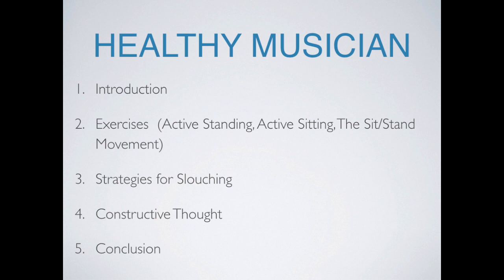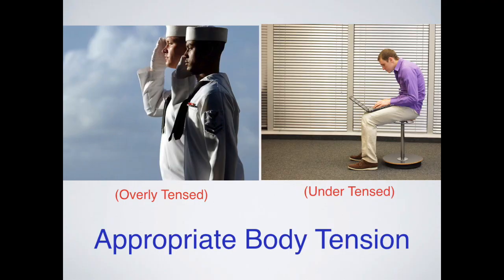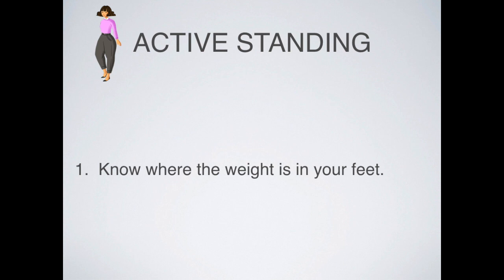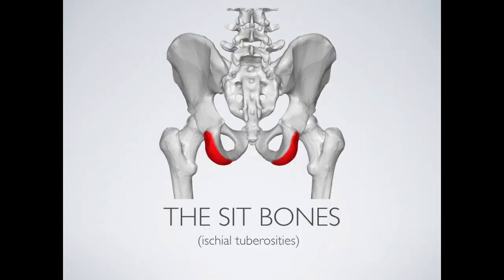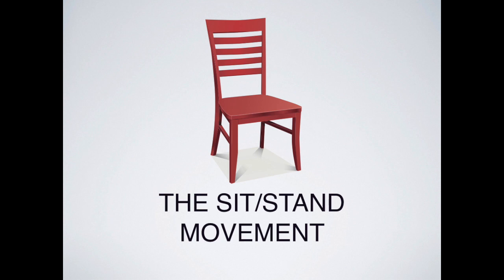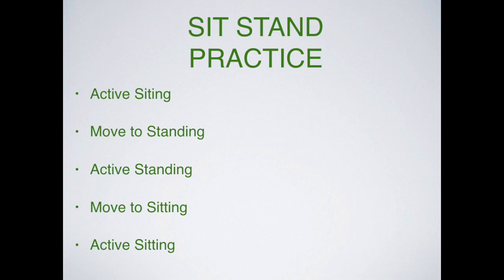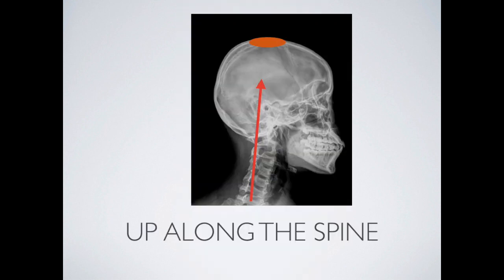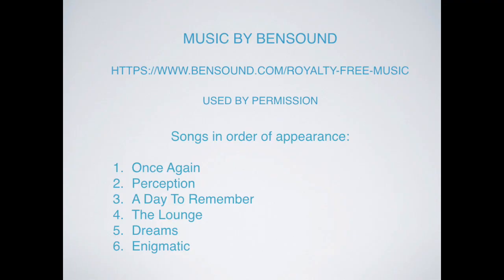Introductory Workshop on Alexander Technique for Musicians by Mike McKenna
We're kicking off our 2020 Wellness Week with an introductory workshop on Alexander Technique by Mike McKenna. Mike is an AmSAT certified teacher of the Alexander Technique, having trained in Berkeley, California with master teachers, Giora Pinkas, John Baron, and Robert Britton. As a faculty member of the San Francisco Conservatory of Music, he teaches the Alexander Technique in the pre-college program and assists Robert Britton in the college program. He maintains a private practice in Albany, California and regularly teaches group classes and workshops on the Alexander Technique at various yoga studios in Berkeley, California. Mike enjoys working with students of all ages and interests and is passionate about helping students find solutions to problems that diminish quality of life. He is a member of the American Society of Teachers of the Alexander Technique and the Bay Area Alexander Technique.